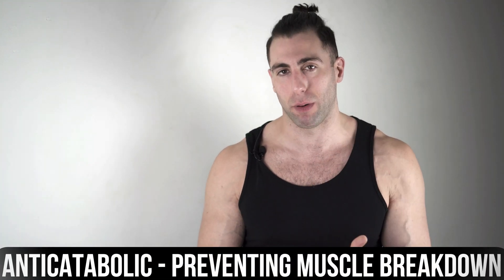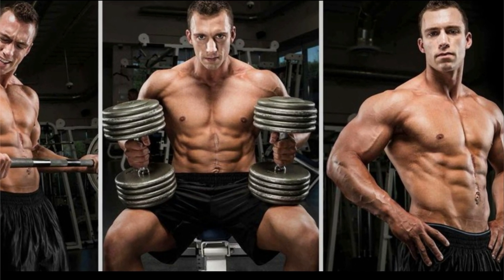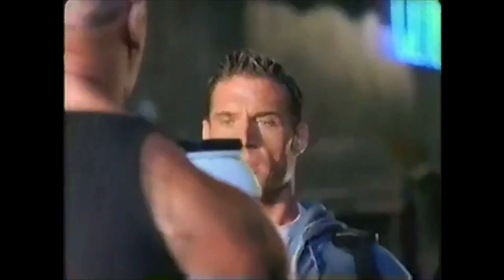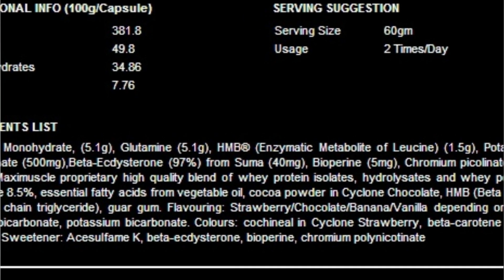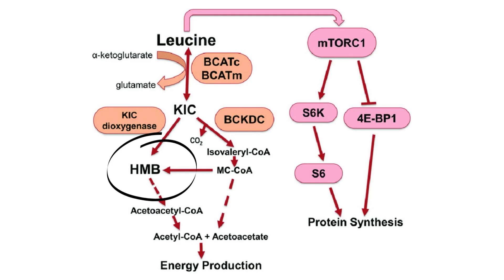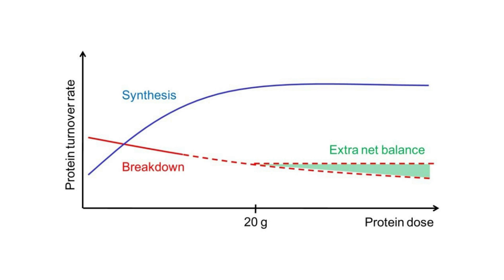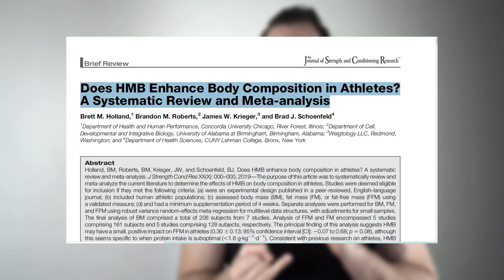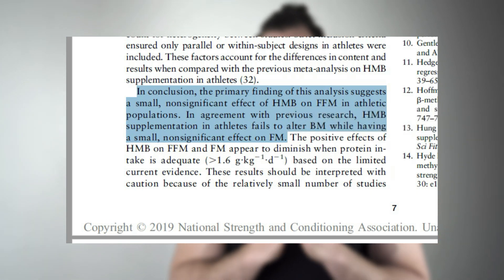Can HMB Help Build More Muscle? (Science backed)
Can HMB Help Build More Muscle? Watch to find out the research broken down!

HMB supplements were popular around 10-15 years ago.

So yeah, a bit of click-bait but not really because those claims have been made in the past...that 'hmb feels like Deca'.

That is actually why HMB exploded in popularity.

I hope you enjoyed this video. Be sure to smash that thumbs up button! Until the next video, keep pushing those limits!

If you want me to help you with your training or nutrition, go for tailor-made plans.